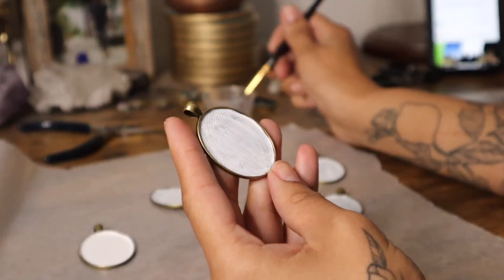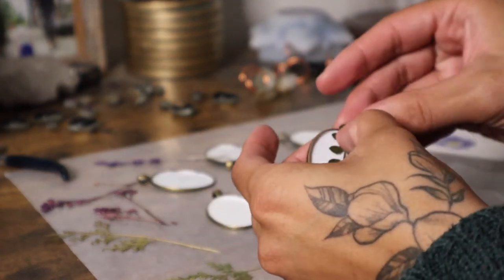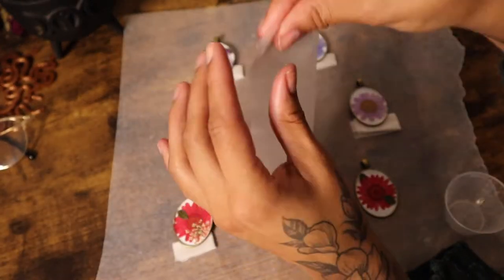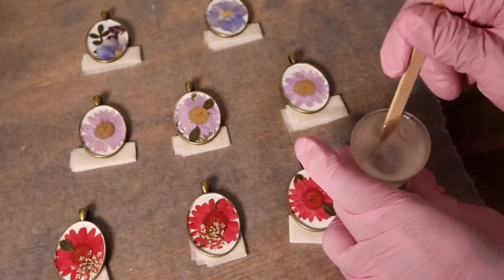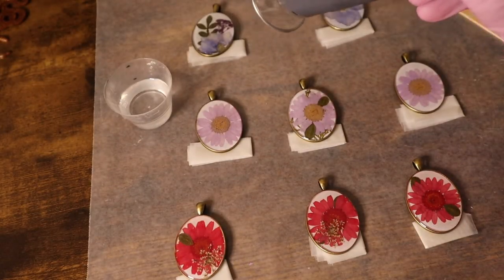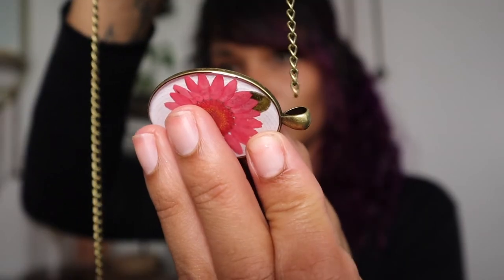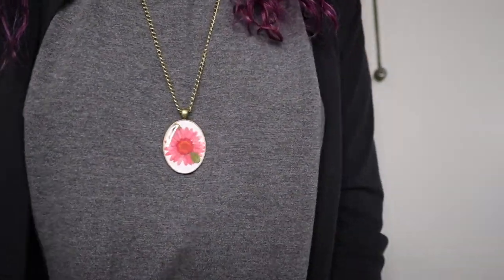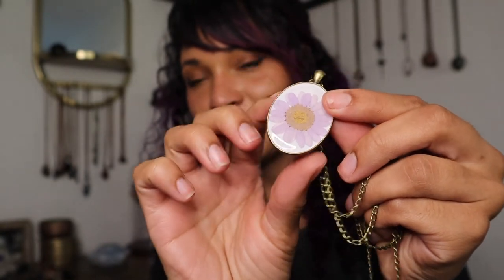Resin Art (Resin Jewelry DIY Necklace with Pressed Flowers. Step by Step!)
In this video I will be showing you how to make this DIY resin art necklace using pressed flowers and epoxy resin. This is a step by step resin jewelry tutorial where I share my process from start to finish with you and include some tips and tricks to use while working with resin. This DIY craft is a great resin art project for beginners! (It can also make a sweet gift for a loved one this holiday season)

Materials
Bezels (settings)

Acrylic paint

Pressed Flowers

Measuring cups

Clasps and Jumprings

Plier Set

Heat Gun

Camera for Filming